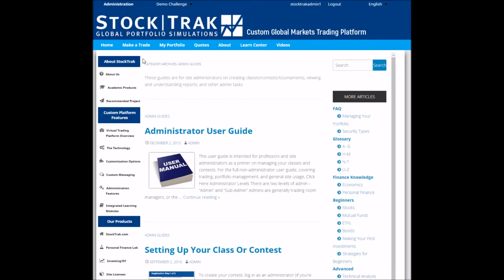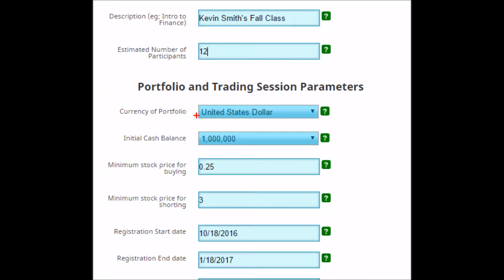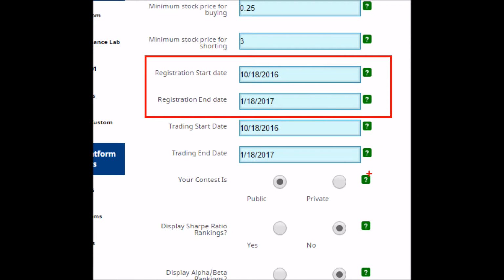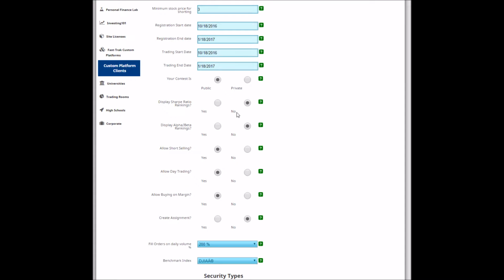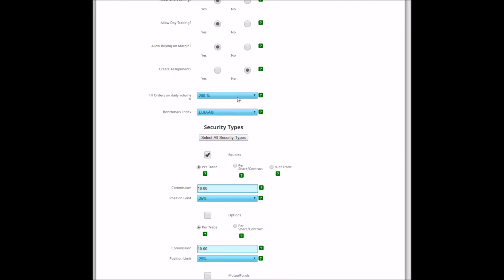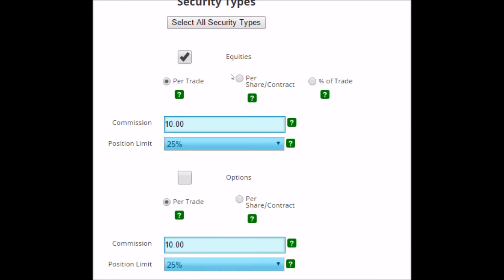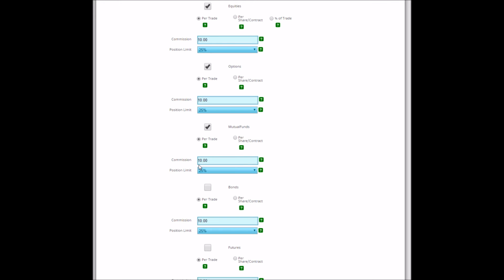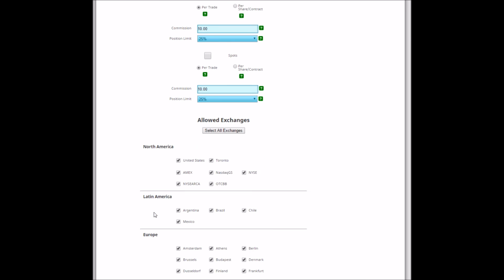StockTrak Custom Platform Administration - Challenge Creation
Tutorial walking through the process of creating and editing challenges on the StockTrak custom platform